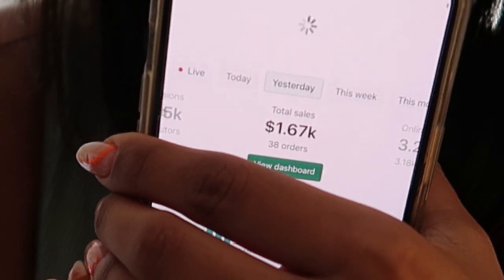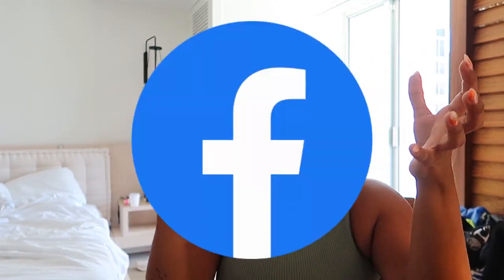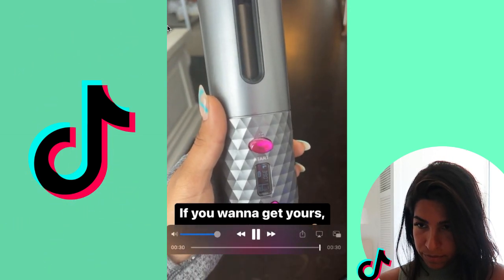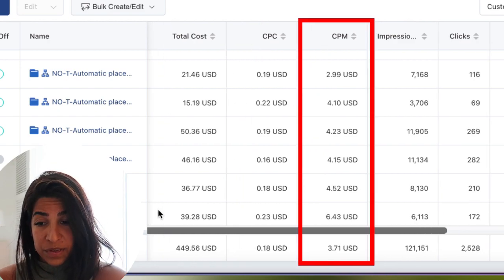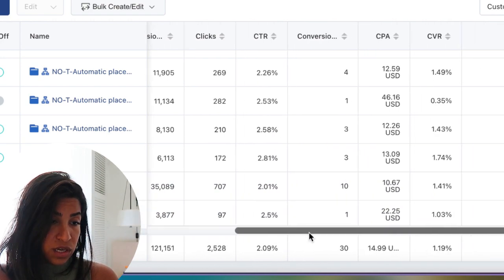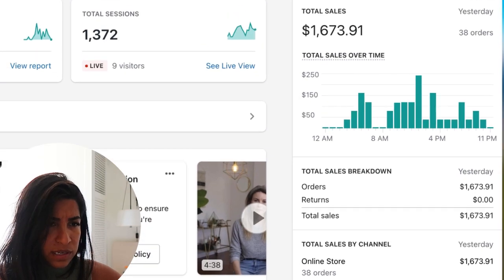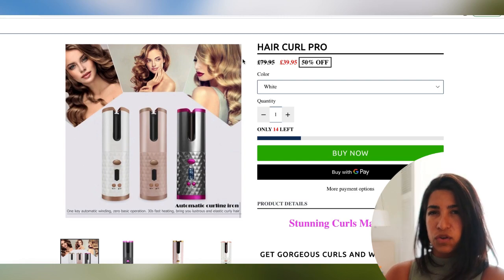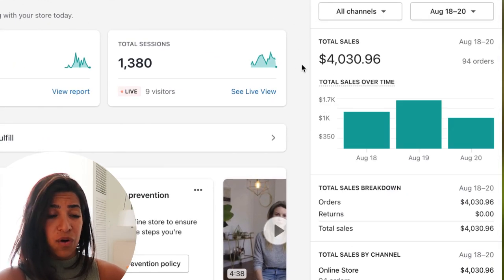How I made $1670 Running Tiktok Ads in 24 Hours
In this video, I talk about how you can take advantage Tiktok Platform to run ads and make money Dropshipping! Believe it or not, more people are shopping online than ever so it is safe to say Dropshipping hasn't been affected much! Tiktok has been crushing it for me so today I'll talk about how everyone should start running ads on Tiktok!

This is probably the best time to start Dropshipping. Most  ( we got time) and Dropshipping is hot right now!

Hope this is helpful. If you read the entire description, write "LETS GET IT" in the comments below!